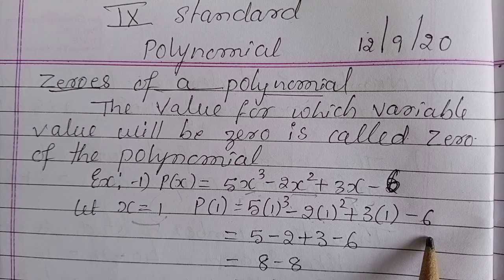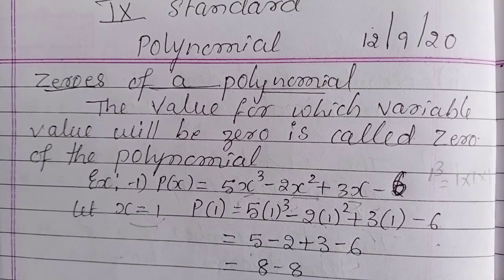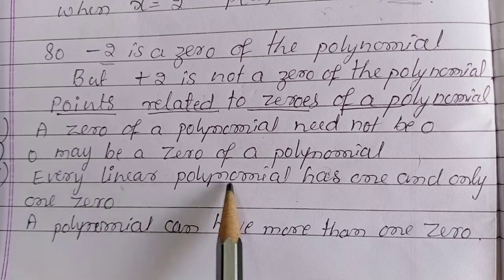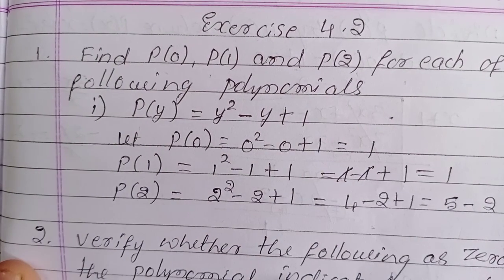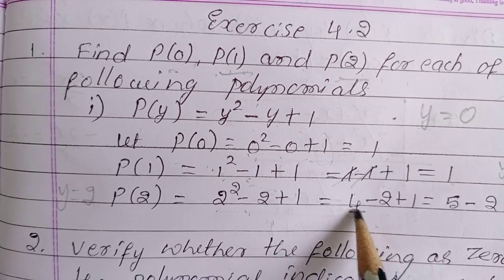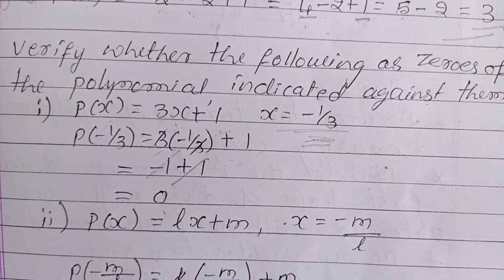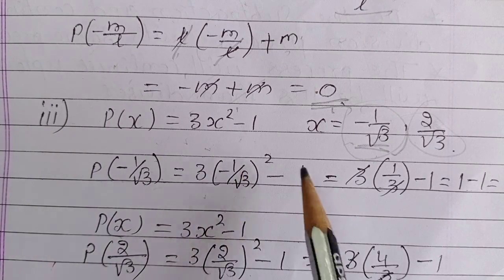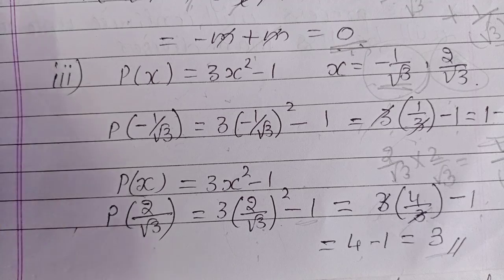September 14, 2020(2)